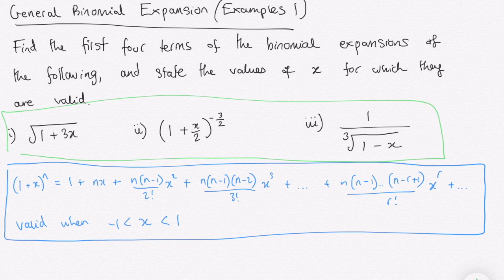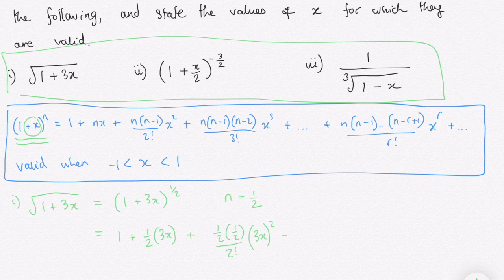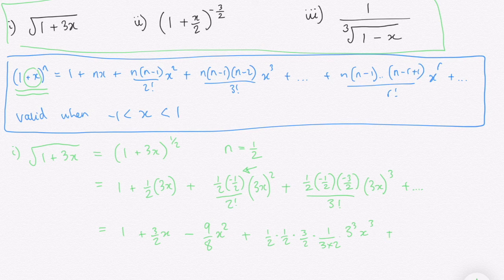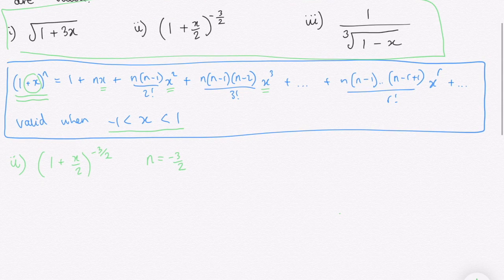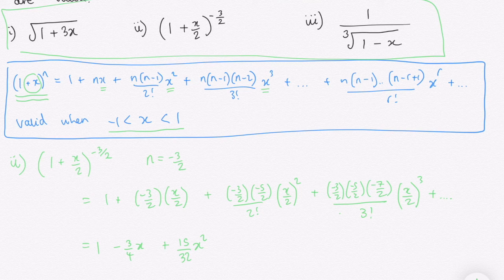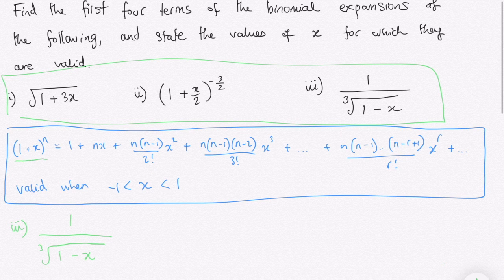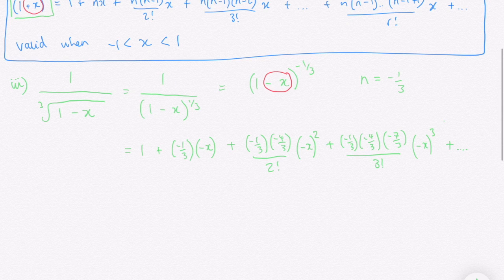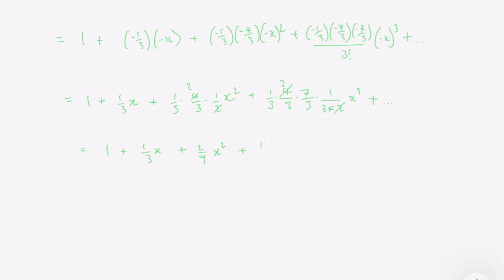The General Binomial Expansion Examples 1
Examples of how to find the binomial expansion of expressions of the form (1+ax)^n when n is not a positive integer